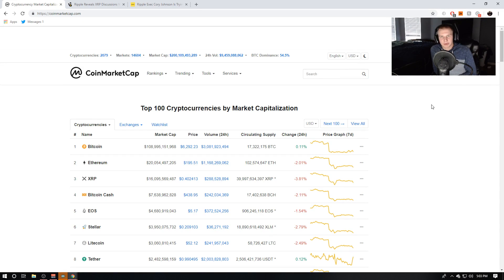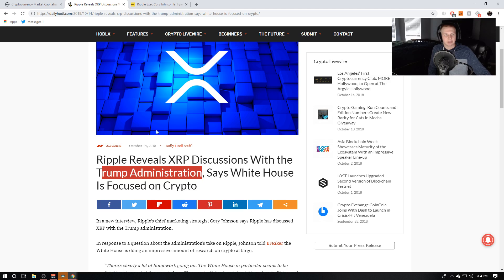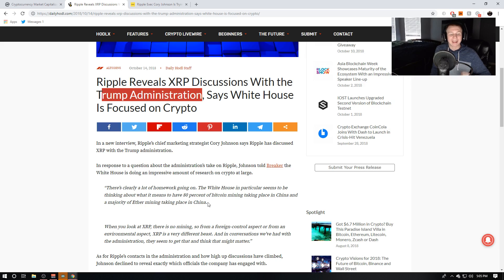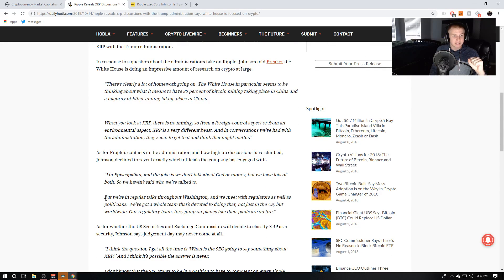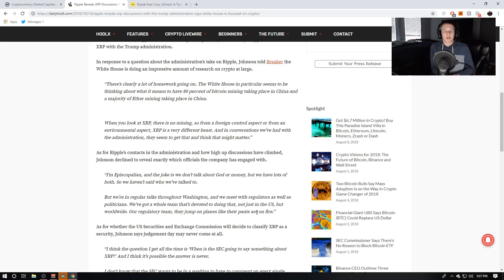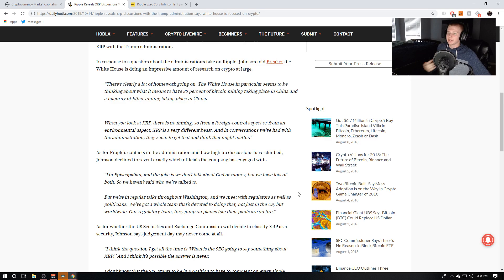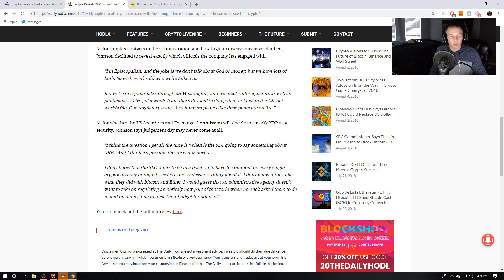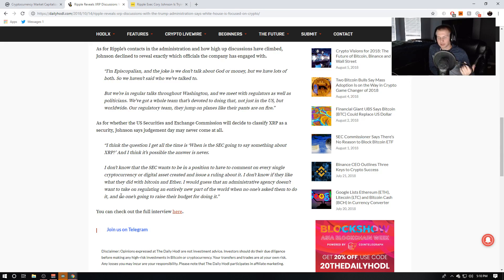Ripple Reveals Close Engagement With The White House Administration